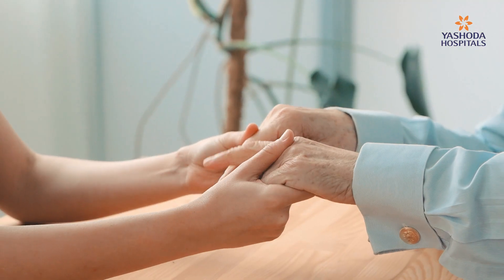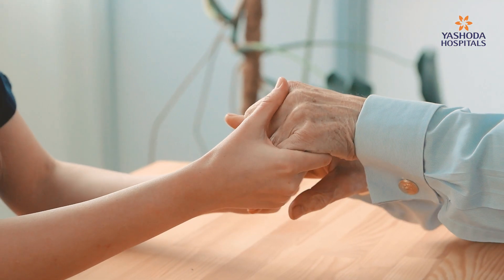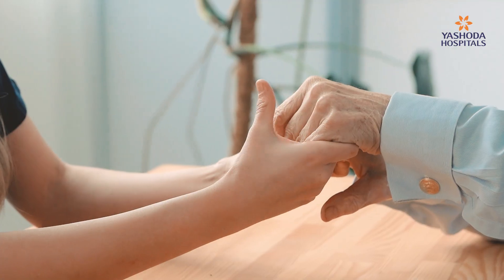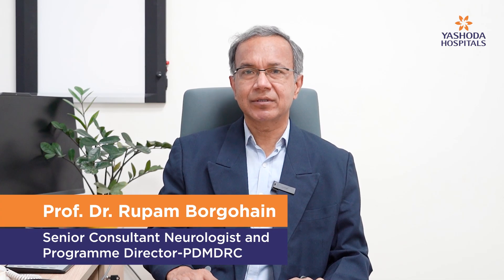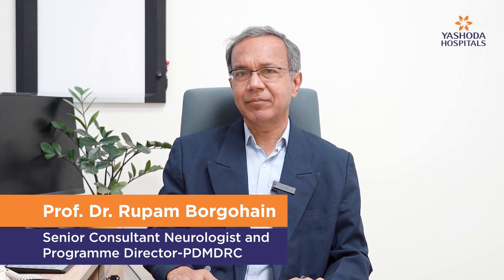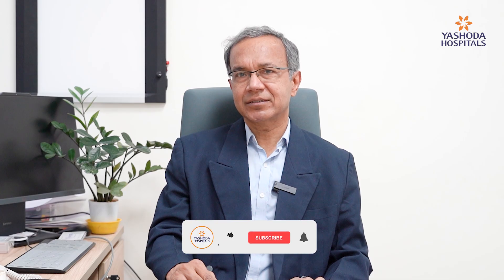Why Do Parkinson’s Patients Stop Swinging Their Arms? | Prof. Dr. Rupam Borgohain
Prof. Dr. Rupam Borgohain, Senior Consultant Neurologist & Programme Director – PDMDRC, explains that Parkinson’s affects the brain circuits responsible for automatic movements. Arm swing is a natural, unconscious action, and when dopamine levels drop, these automatic movements become slow or reduced. Recognizing such changes early can help in timely diagnosis, better symptom control, and improved quality of life with the right treatment and therapy.

Video Timelines
00:00 Introduction
00:20 What happens when dopamine levels drop?
01:06 Why is reduced arm swing an early sign of Parkinson’s?
01:34 What is asymmetric rest tremor?
01:57 How can reduced arm swing be managed?